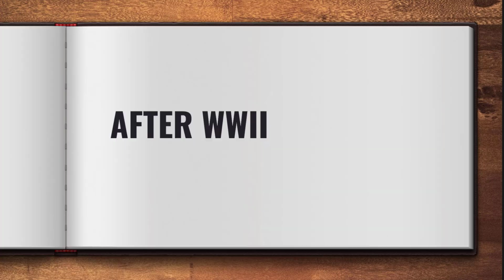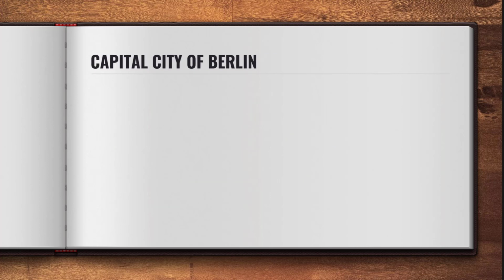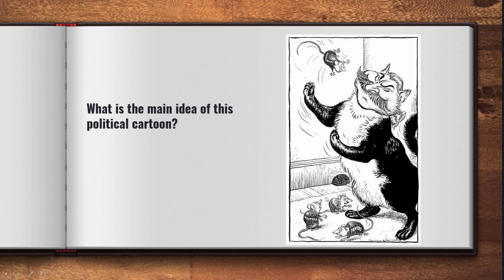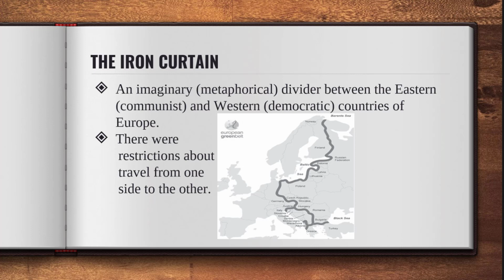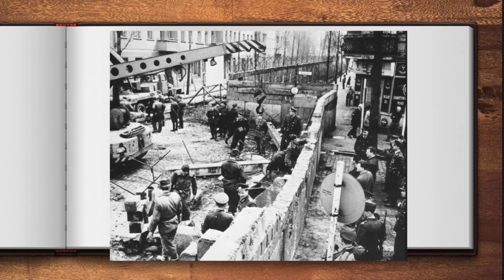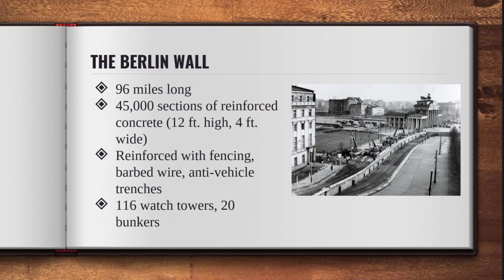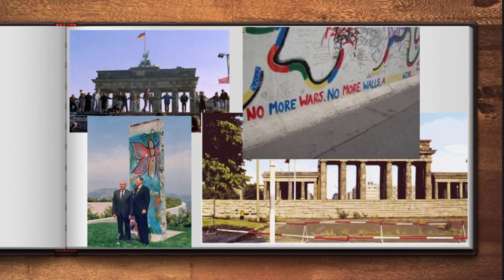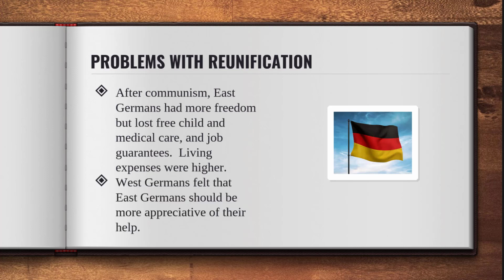Unit 2 - Germany - Cold War to Reunification - 6th grade - by Jeri Chafin